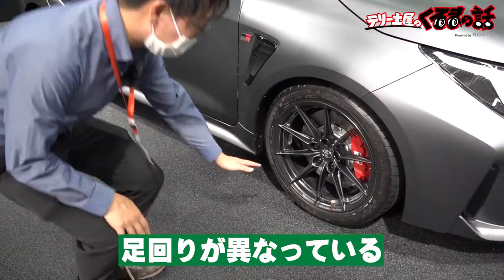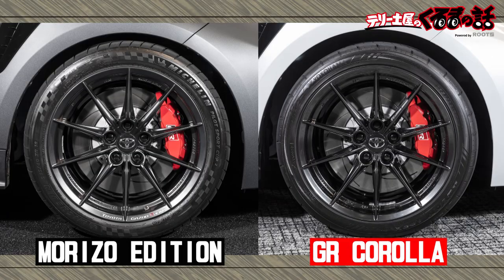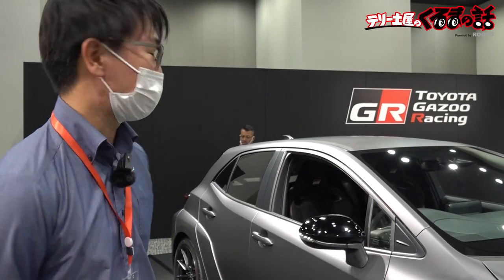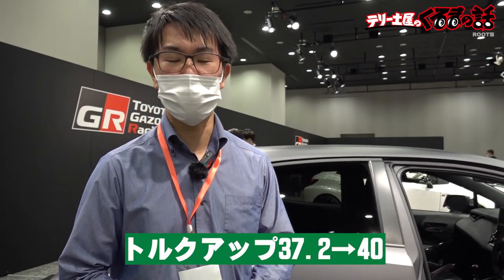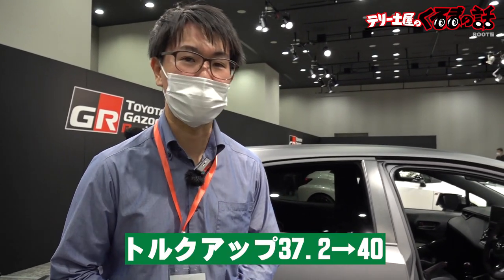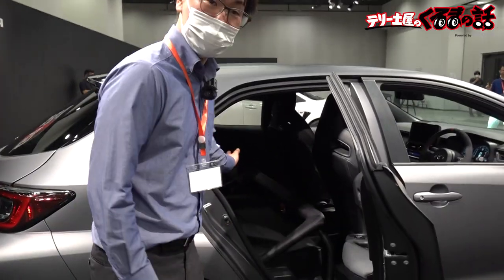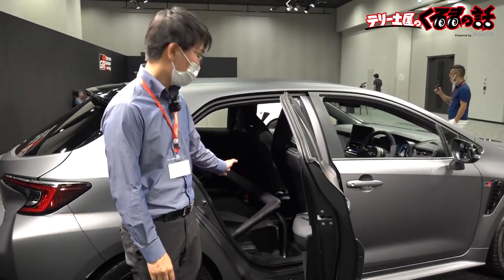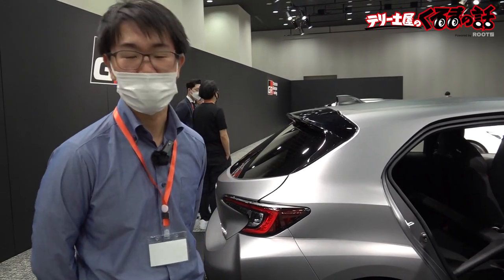GR COROLLA発表会に潜入！ヤリスに続く大ヒットなるか！？【GR COROLLA MORIZOEDITION世界初公開！】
新型「GRカローラ モリゾウエディション」を世界初公開！
マスタードライバーモリゾウと共に開発研究されたこの一台はなんとリアシートがない！？
走ることに特化したこの一台是非乗ってみたいです。。。

番組TIKTOKもぜひご覧ください！

TOKYOMXにて放送中
【テリー土屋のくるまの話】
毎週月曜日26時35分〜放送中

【遊戯配信】
毎週水曜日夜9時25分〜放送中

【ザ∙峠 〜DRIFT KING 1980〜】
App Store、Google Playにて絶賛配信中

『DKアソシエイション』とは
車文化の魅力を最大限に引き出し、さらに新しい価値を付与していく。
そんな目標を持ったメンバーがあつまり、DKアソシエイションは自動車業界をもっと面白くしていきます。